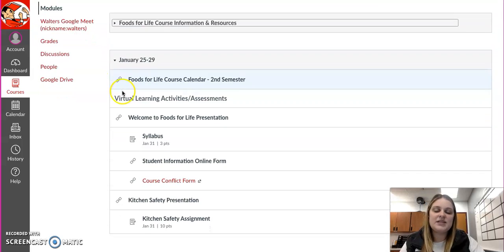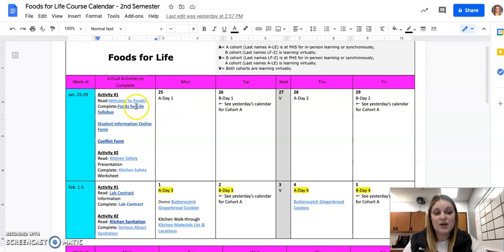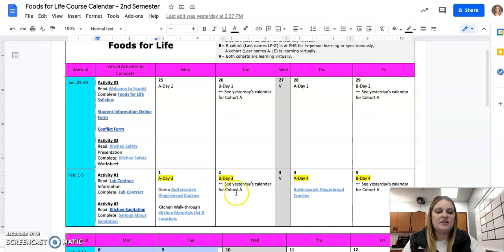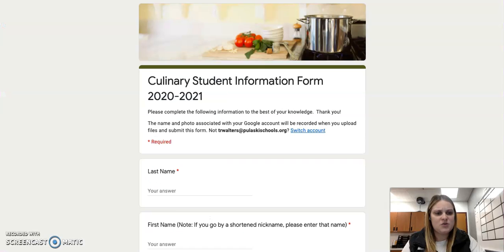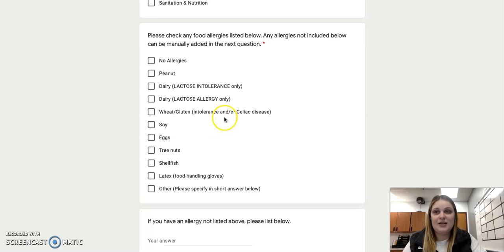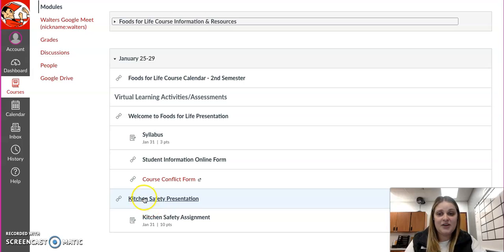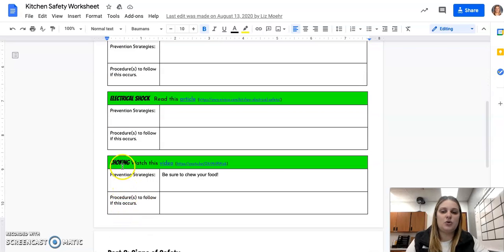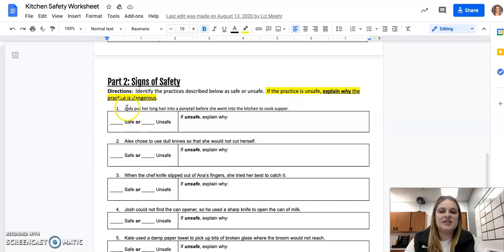IMPORTANT! Foods for Life - 1st Week Information